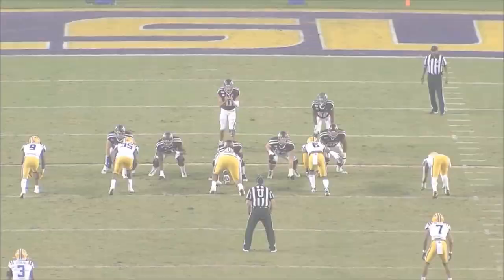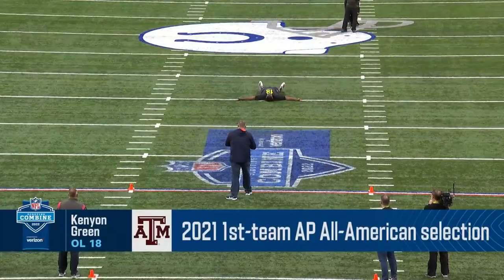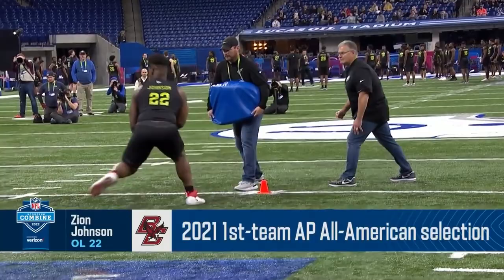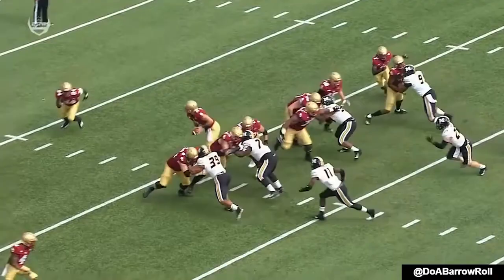Should the Cowboys Draft Kenyon Green or Zion Johnson? | Film Room | Blogging the Boys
With the NFL Draft quickly approaching, one position is on the minds of Cowboys’ fans: offensive line. With Connor Williams leaving during free agency, the line has a particular need at Guard. Matt Minich breaks down two top prospects, Kenyon Green and Zion Johnson, who might still be available at the 24th pick overall. If they're both still available, who would you rather the Cowboys select?